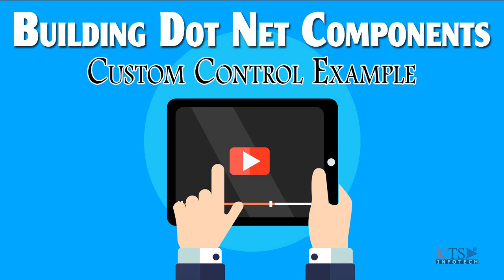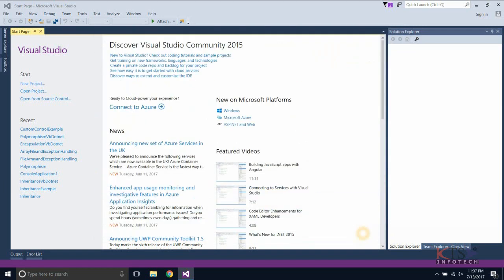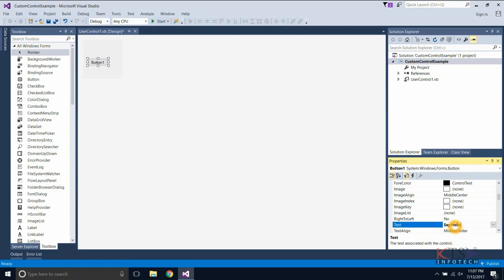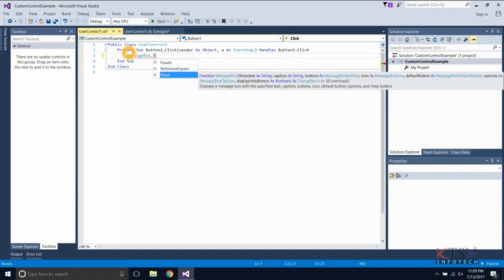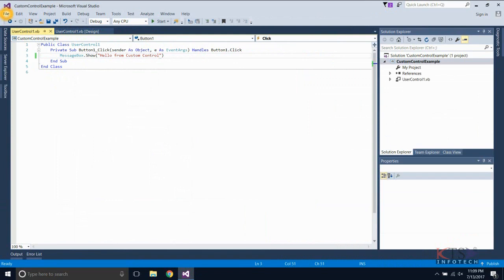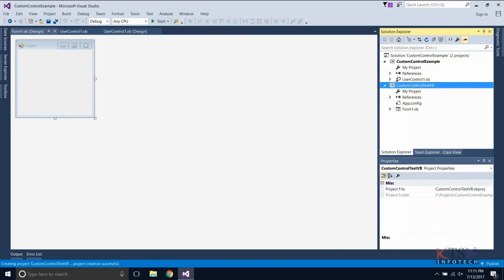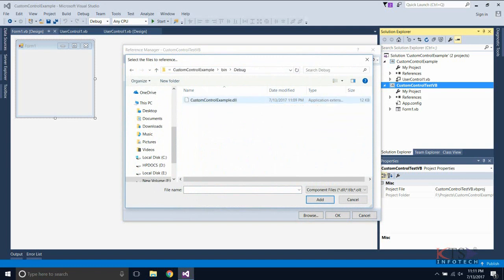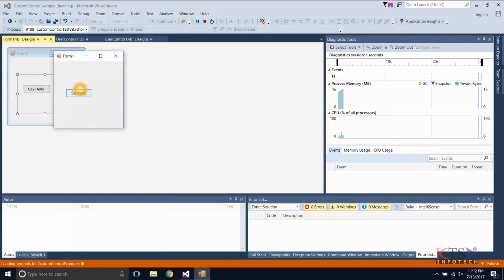Tutorial 7 : Creating .Net Components in VB.NET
Creating .Net Components in VB.NET Tutorial. In this video we will show Building Dot Net components | Custom control example.